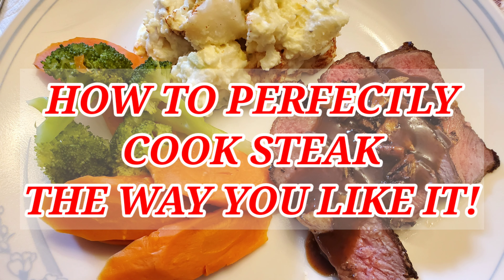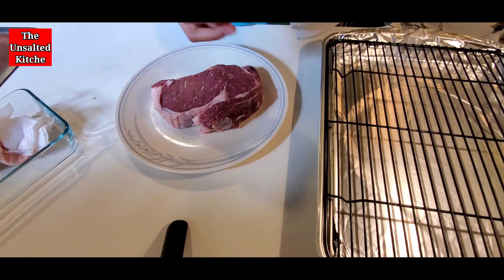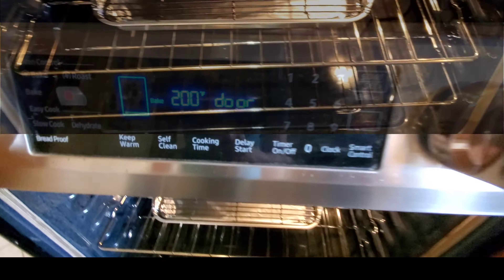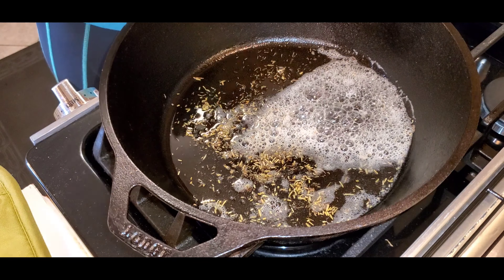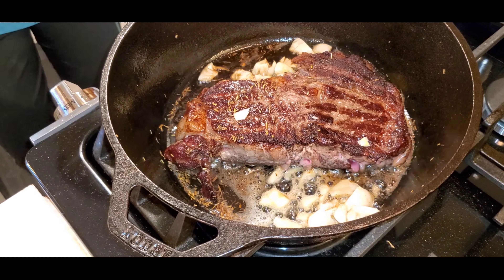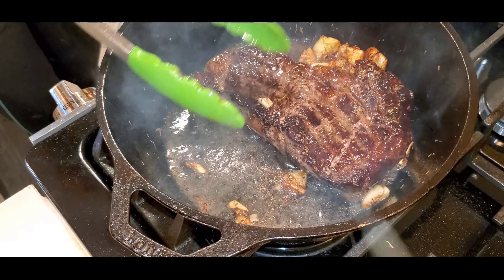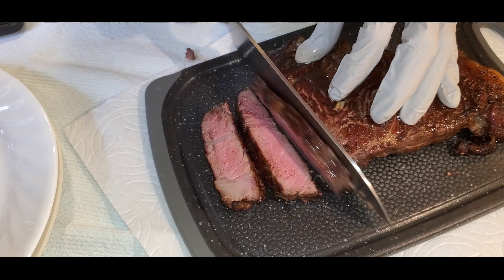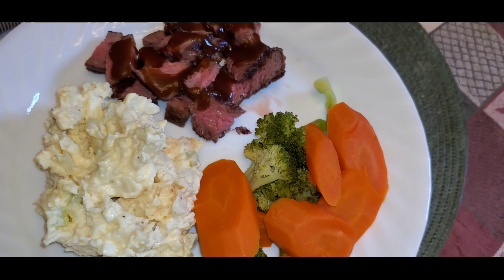HOW TO PERFECTLY COOK STEAK THE WAY YOU LIKE IT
Hello everyone! Welcome to The Unsalted Kitchen, by Dioza. I'm "May," but friends and family call me Dioza. I'm a Filipino who's married to a wonderful man from Texas. My father-in-law is from Holland and his wife was from Kentucky. I want to share my cooking with all who seek a healthier diet. I am vloging my unsalted and low sodium dishes to help others like my father-in-law, who started having chronic kidney disease and blood pressure problems at the age of 91. His kidney doctor recommended a daily sodium intake between 1,300mg and 1,500mg. I am going to do my best to make every dish and video simple and easy to understand. It is my hope to help other people. I also post once or twice a week of new recipe of my own version of cooking. Thank you for your time.

Also, please visit my Facebook page for the full recipe. just click this

HOW TO PERFECTLY COOK STEAK USING OVEN AND SKILLET

INGREDIENTS:

1 16 once RIB EYE steak
2 tbsp butter
1 tsp crushed and dried rosemary, divided
1 tsp dried thyme, also divided

DIRECTIONS:

First, thaw the steak  in the fridge overnight if it's frozen.  the next day before you start prepping and cooking the steak,  leave meat out to room temperature for about 35-40 mins, then Using paper towels, pat both sides of the steak dry; then season it with ground black pepper both and along the sides. A pinch of  salt if desire.

 Preheat oven to 200 degrees Fahrenheit and bake the steak uncover for 1 hour. Make sure to turn 1 hour timer on.

After 1 hour let the meat rest for a couple of minutes while you
Heat a medium cast iron skillet over medium high heat until very hot, about 1-2 minutes; add canola oil, butter, 1/2 tsp dry thyme and crushed rosemary

Let the butter melt and cook herbs for a few seconds,
then put the steak in the middle of the skillet and cook each side for 3 mins until a dark golden crust has formed on both sides, and a minute along the sides of meat.

Don't cook  the steak more than 3 mins if you like medium rare,  4 mins if you like medium, 5 mins if you like medium well and 6 mins if you like to ruin the steak!

Reduce heat to medium low.  add butter, garlic, more of thyme and rosemary to other side of the skillet, tilting the skillet towards the butter and cooking until butter is bubbling, about 30 seconds

while cooking the other side of meat, spoon the butter carefully over steak for about a minute make sure to reach the internal temperature of 120 degrees Fahrenheit  for medium rare, or until desired doneness. As a reminder, DO NOT COOK STEAK FOR MORE THAN 5 Minutes  EACH SIDE unless you like to eat tough meat!!

when done cooking, transfer the steak on a rack and Let the meat rest for 10 minutes before slicing also make sure to turn your timer on. you don't want to serve cold steak, do you?

Serve immediately with the side of steamed vegetables, potato salad, or whatever you desire to eat the steak with. add some of your favorite LOW SODIUM stake sauce or serve just as is.
DINNER IS SERVED!